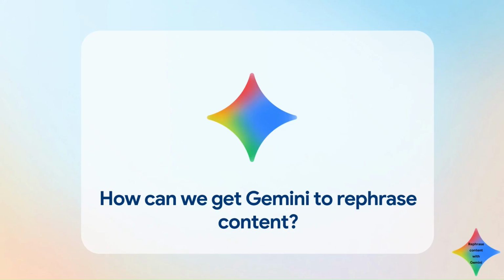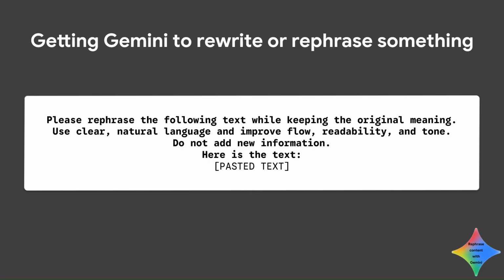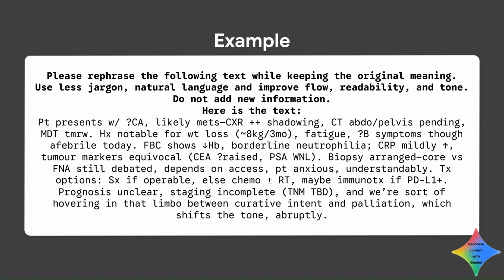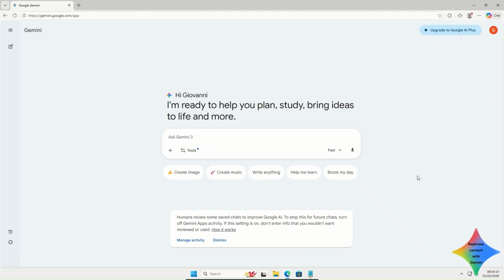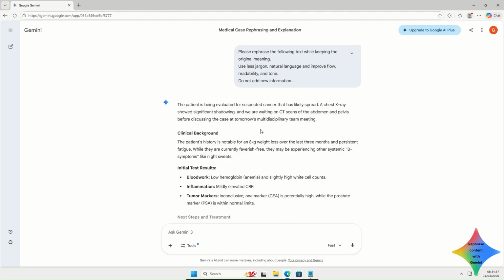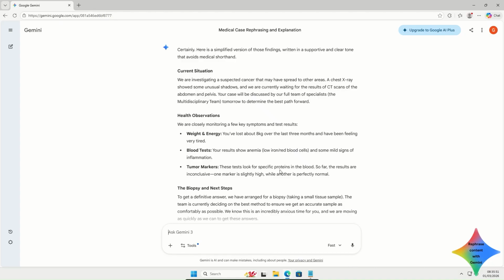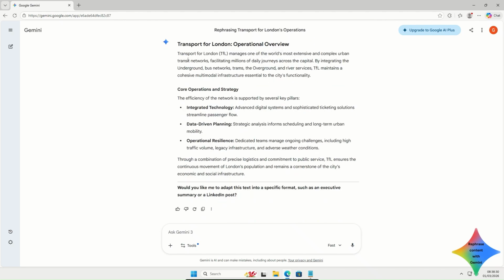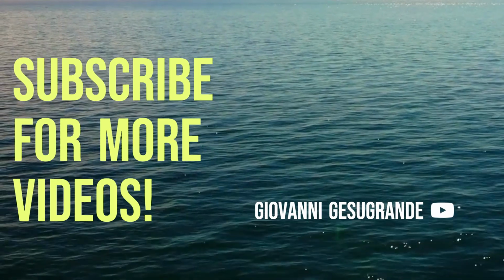Rephrase Content with Gemini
Struggling to make your writing sound clearer, smoother, or more professional?
Tired of staring at clunky sentences that almost say what you mean?
This video shows you exactly how to use Google Gemini to rephrase any text with confidence and ease.

What You’ll Learn:
✔️ How to rephrase text without losing meaning
✔️ How to improve clarity, tone, and flow using Gemini
✔️ How to avoid common mistakes when rewriting content

Copy‑and‑Paste Prompt for you
Use this template to get consistently strong rephrasing results:

Please rephrase the following text while keeping the original meaning.
Use clear, natural language and improve flow, readability, and tone.
Do not add new information.
Here is the text:
[YOUR PASTED TEXT]

How Gemini Rephrasing Works
In this tutorial, we walk through the full process of transforming rough or awkward writing into polished, natural language using Gemini. You’ll see:
- How Gemini interprets your prompt and what it needs from you
- Why prompt structure matters for accuracy and tone
- Real examples of weak text → improved text
- Advanced prompt techniques for style, tone, and audience targeting
By the end, you’ll know exactly how to guide Gemini, so it produces writing that sounds like you, only better.

This tutorial is perfect for:
- Students polishing essays or reports
- Professionals improving emails, proposals, and presentations
- Content creators rewriting scripts, captions, and posts
- Non‑native English speakers refining clarity and tone
- Anyone who wants to write faster and sound more confident

- Drop a comment with the next feature you want covered